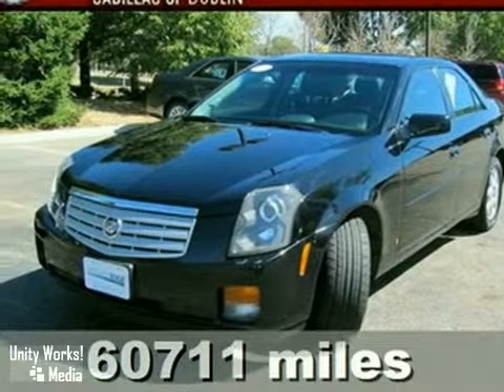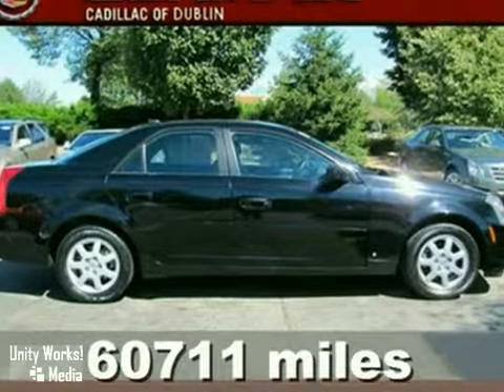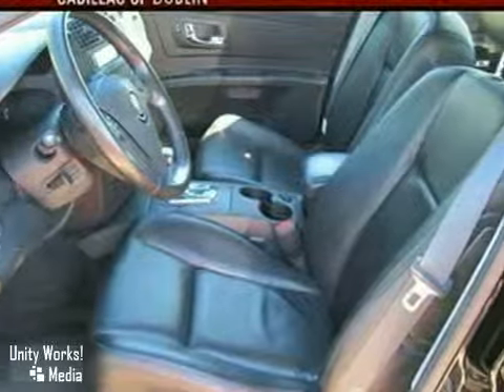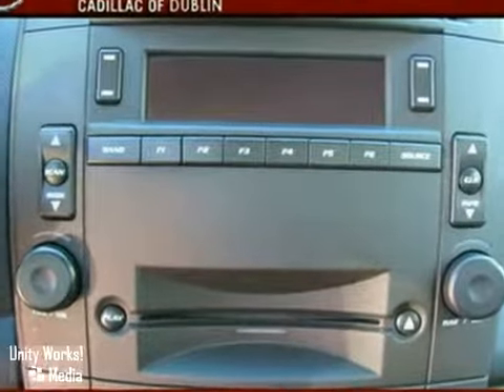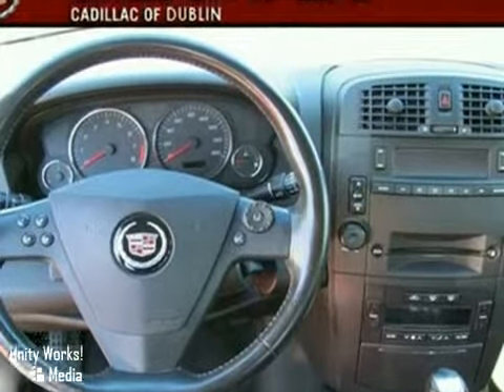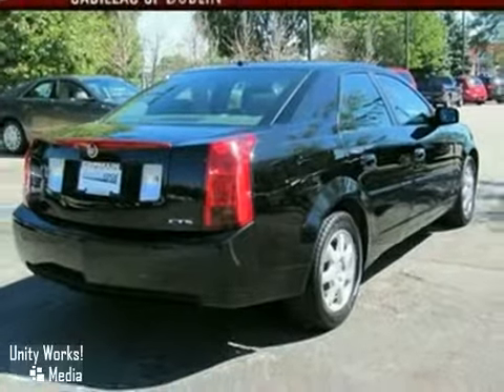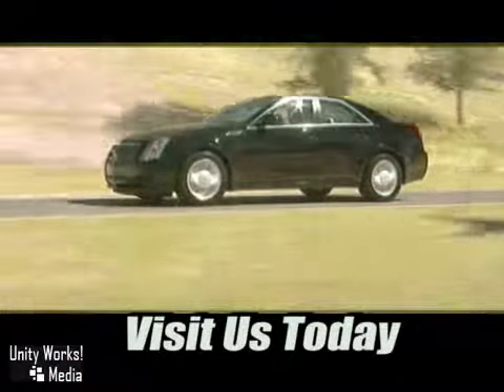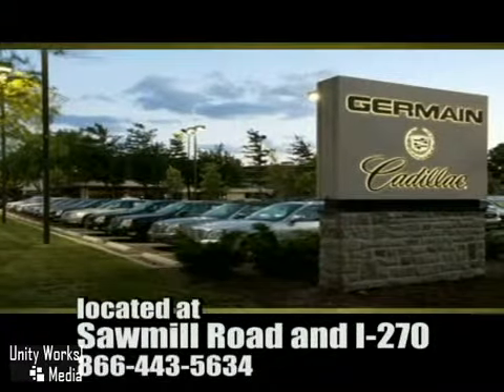2007 Cadillac CTS P2079 in Columbus OH Central, OH 43017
SOLD - If you are looking for real value on a great used car, Germain Cadillac of Dublin in Columbus OH invites you to come in and test drive this 2007 Cadillac CTS, stock# P2079. We are conveniently located near Columbus OH Central, OH and known for our great selection, reliability and quality. Come take a look at this 2007 Cadillac CTS today.

6755 Sawmill Rd
Columbus OH Central OH, 43017

***ONLY 60K MILES, CD PLAYER, XM SATELLITE RADIO, LEATHER*** This car is nicely equipped with features such as Auto-dimming rearview mirror, Tilt steering wheel, Bodyside moldings, Bumpers: body-color, Heated door mirrors, Power door mirrors, Rear window defroster, Remote keyless entry, Variably intermittent wipers, Automatic temperature control, Trip computer, Rear seat center armrest, Power windows, Passenger vanity mirror, Passenger door bin, Overhead console, Outside temperature display, Leather steering wheel, Leather shift knob, Illuminated entry, Front reading lights, Front cupholders, Front center armrest: w/storage, Driver door bin, Driver vanity mirror, Front dual zone A/C, Air conditioning, Steering wheel mounted A/C controls, Power steering, Power driver seat, Steering wheel mounted audio controls, XM Satellite Radio, AM/FM Stereo w/CD Player/XM Satellite, CD player, Radio data system, AM/FM radio, Brake assist, Traction control, Front anti-roll bar, Dual front side impact airbags, Occupant sensing airbag, ABS brakes, Rear anti-roll bar, Four wheel independent suspension, Emergency communication system, Adjustable head restraints: driver and passenger, rear w/tilt, Overhead airbag, Dual front impact airbags, Panic alarm, Front Bucket Seats, Leatherette Seating Surfaces, 16 x 8 Painted Aluminum, Speed control, Delay-off headlights, Front fog lights, and Fully automatic headlights.